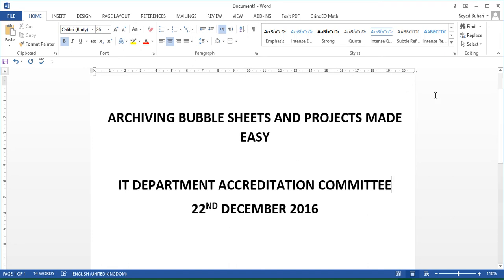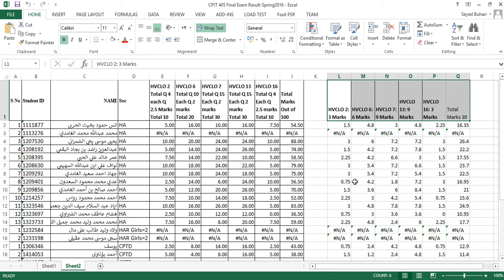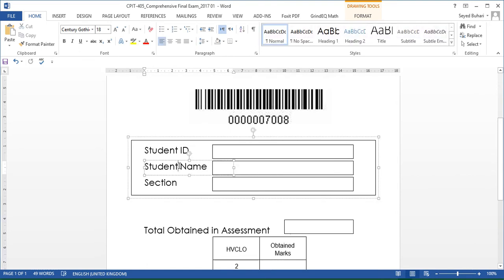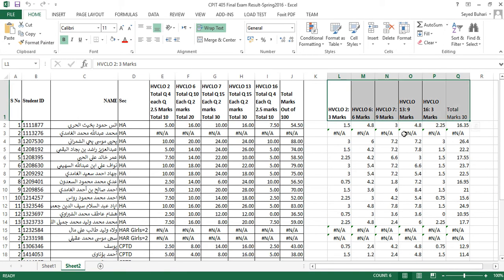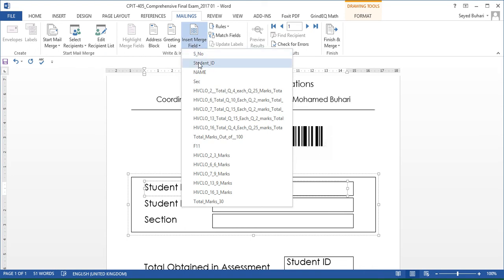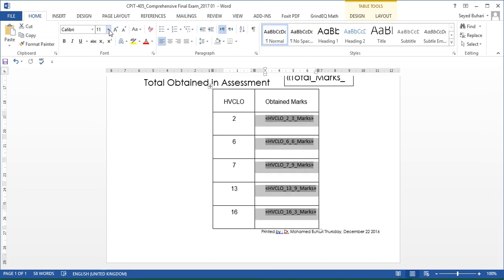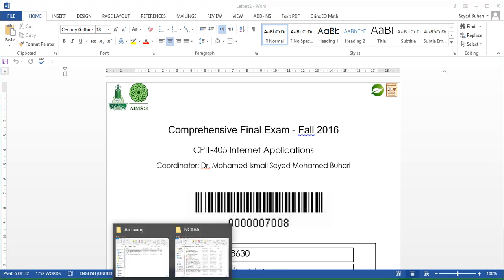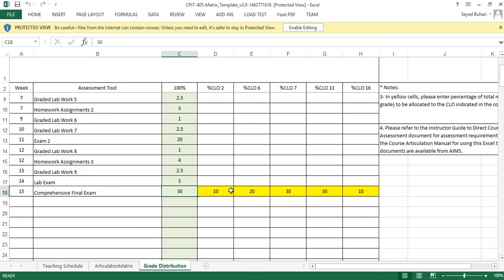Generate Assessment Cover Sheet from Excel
Accreditation requires knowing student attainment levels for different Student Outcome. Can we generate the cover sheet for an assessment from our excel data?
Reduce instructors workload on writing all details on every individual student cover sheets.